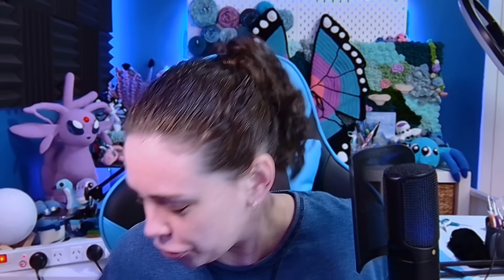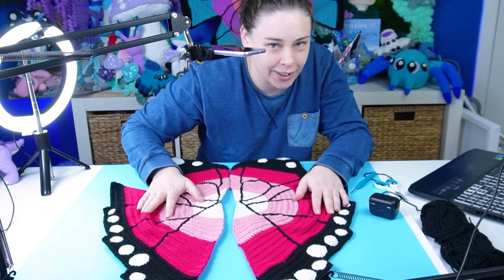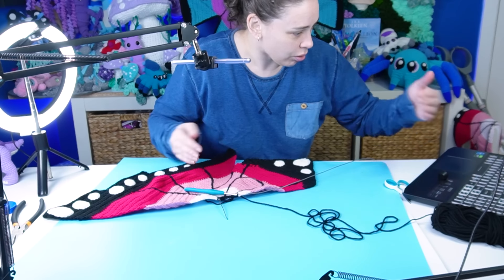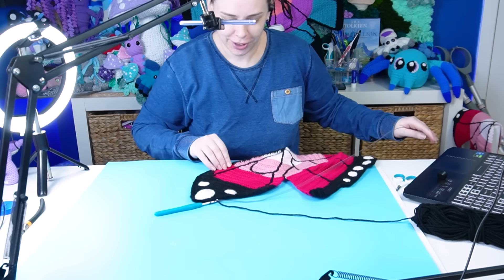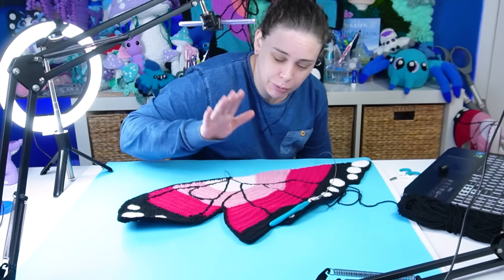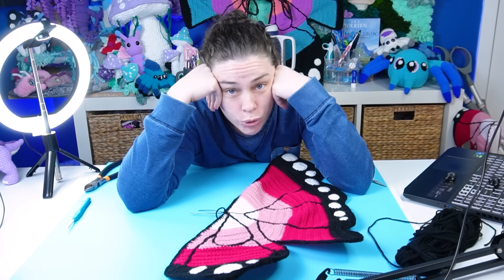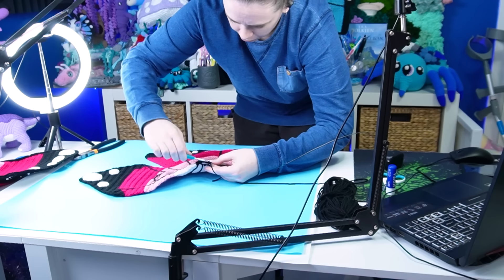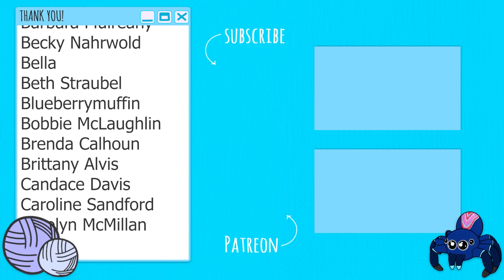The Struggle is Real (Crocheting With Wire Sucks)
Come hang out with me while I attempt to add a wire frame to these bloody fairy wings.

Music & Sound effects:
Sound Effects: